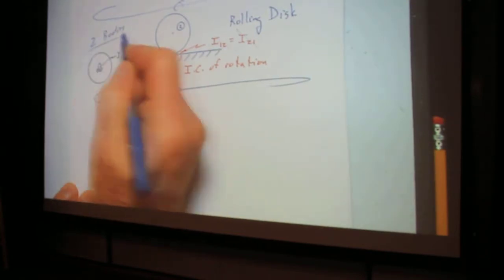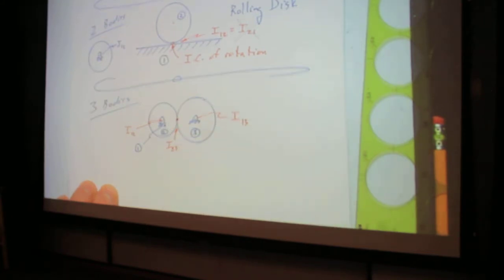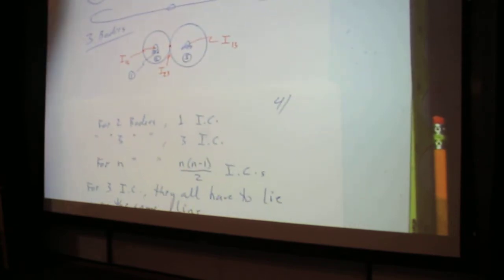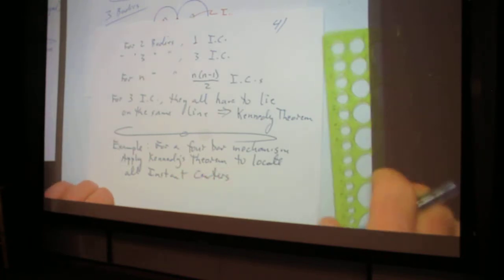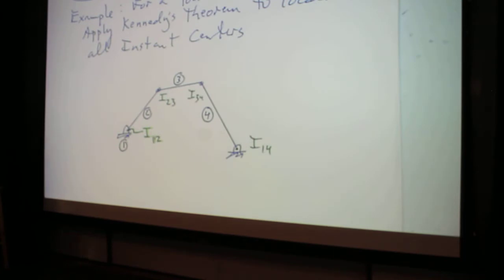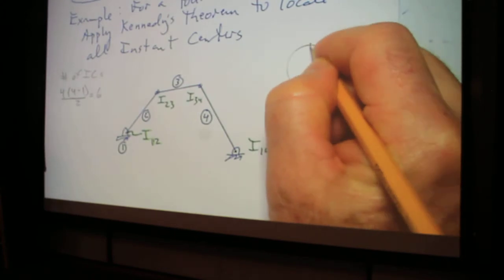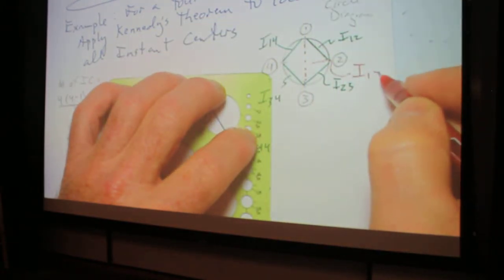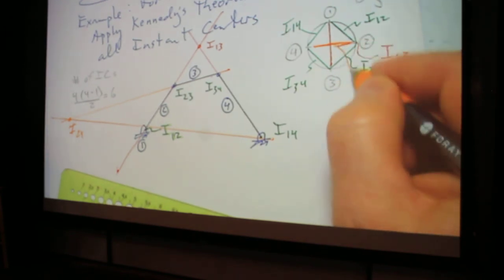Intro to Chapter 6 (Velocity analysis)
10/09/2017 lecture Kinematics EMCH 332 University of South Carolina - Columbia